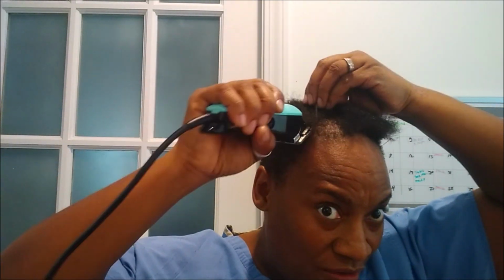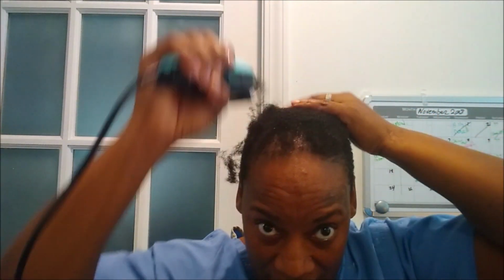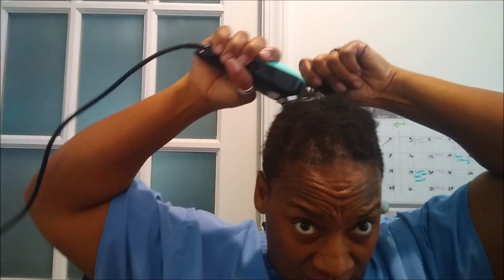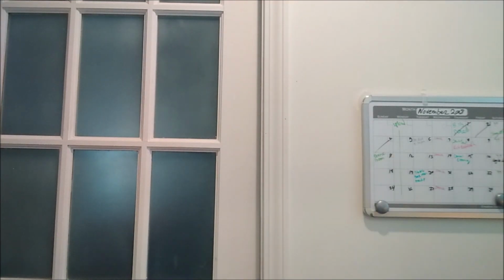HOW TO CREATE A FROHAWK TUTORIAL BIG CHOP FREEDOM! (The CPR Vibe)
FRO HAWK BIG CHOP! Im so happy I made this decision! You need to do what makes you happy!  The CPR VIBE

 NEW VIDEOS WEEKLY. I WILL GIVE ADVANCE NOTICE WHEN I GO LIVE!

Here are my links to the sites I use to save money on many things in my life, from home goods nights to vacations

To send me letters or any Cards Etc.